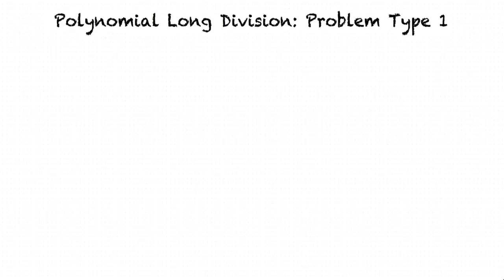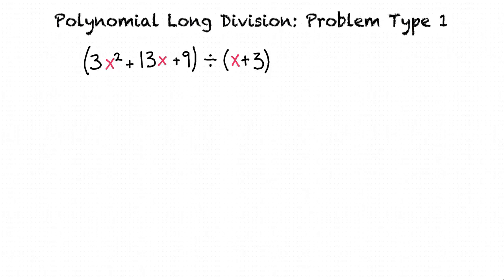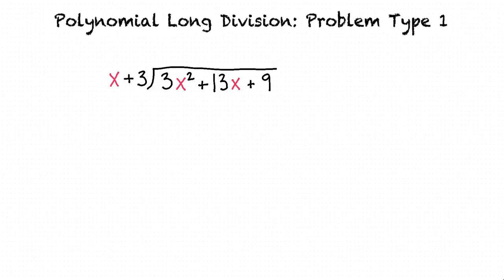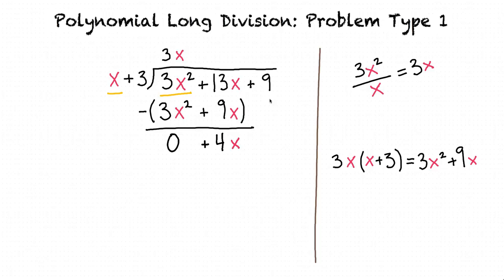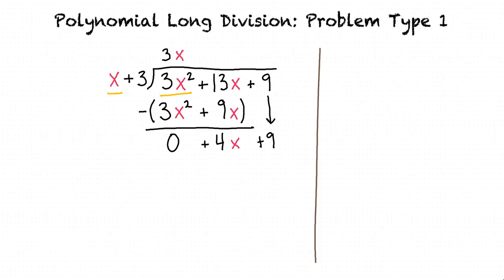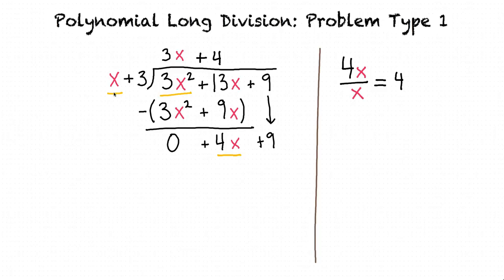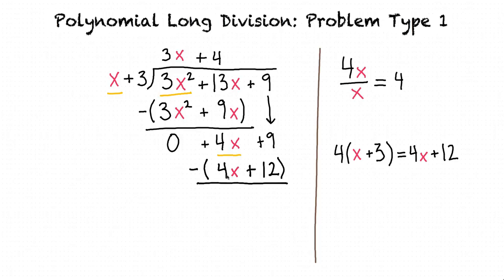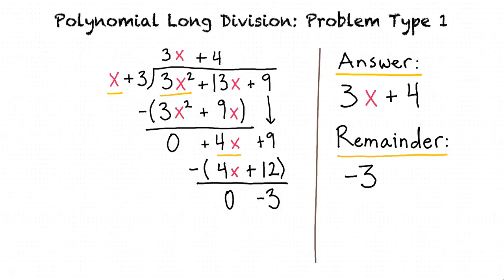Topic: Polynomial Long Division: Problem Type 1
This is a topic level video of Polynomial Long Division: Problem Type 1 for the ASU College Algebra and Problem Solving Course.

Join us!